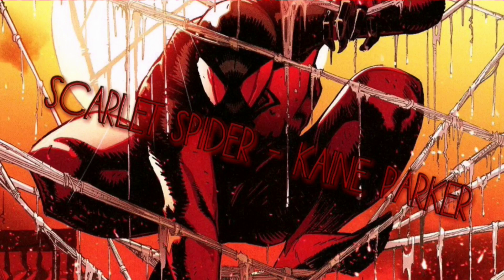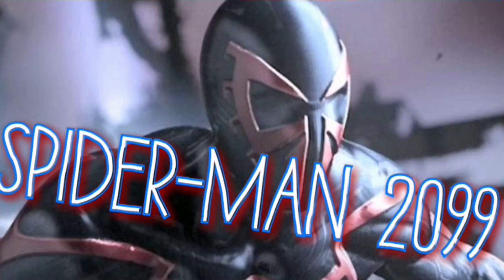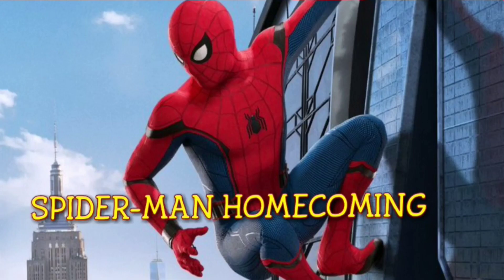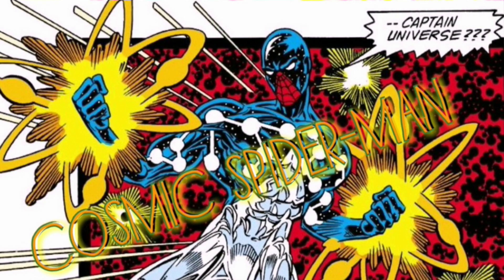Top 10 Suits that NEED to be in Spider-Man PS4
Insomniac has only revealed seven Spider suits to be in the game and while it's great that there's suits in it, they have to understand that there's just certain ones we really want to see.